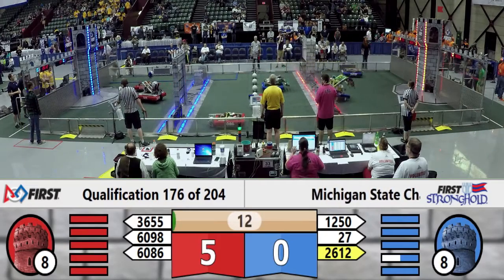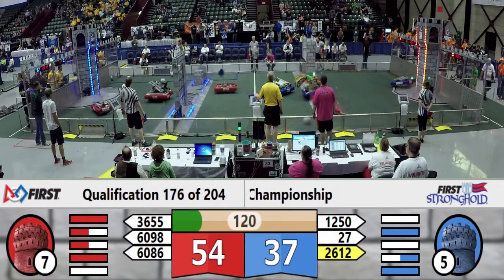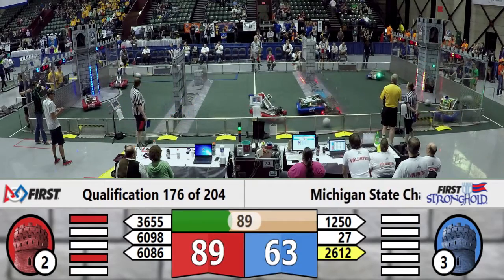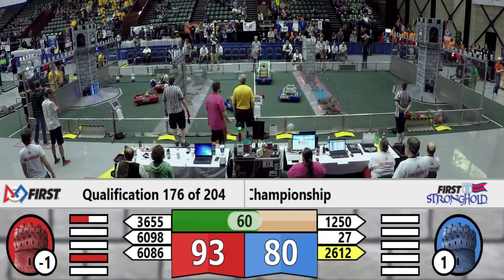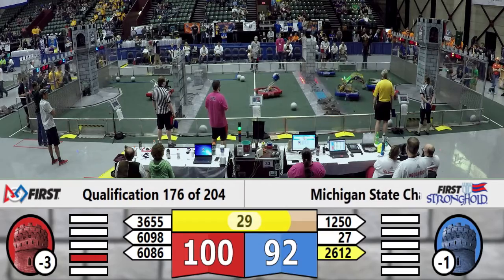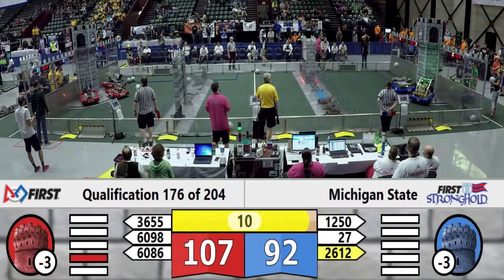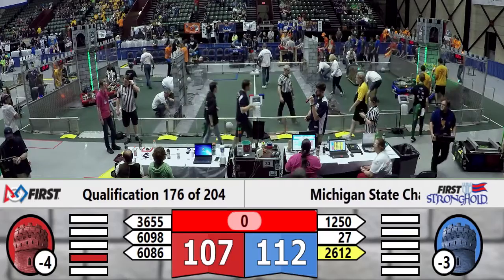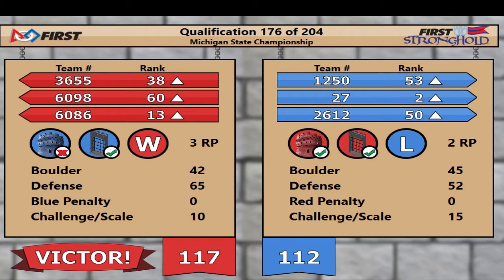Michigan State Championship Qualification Match 176